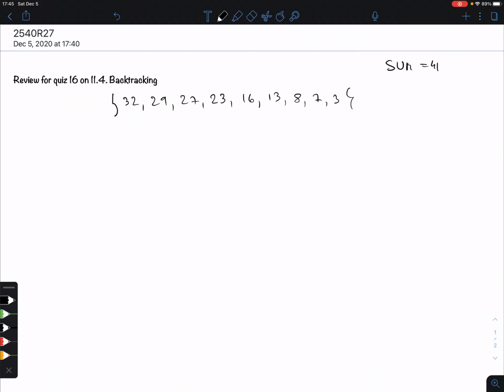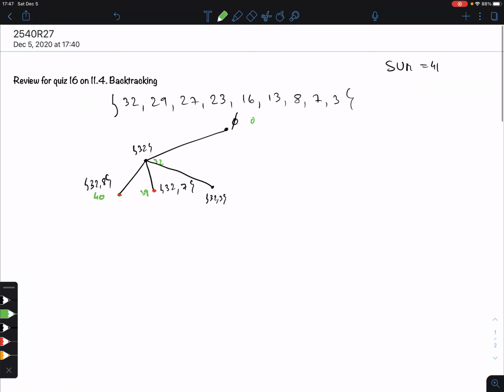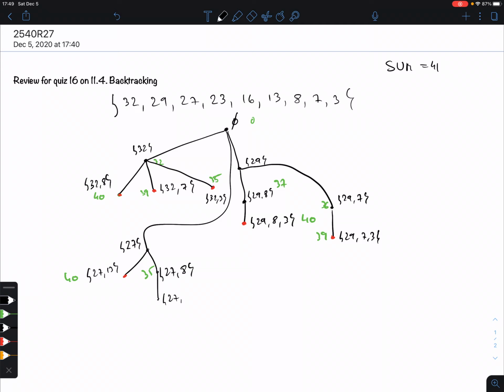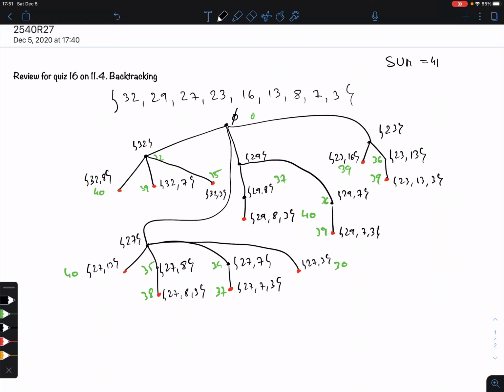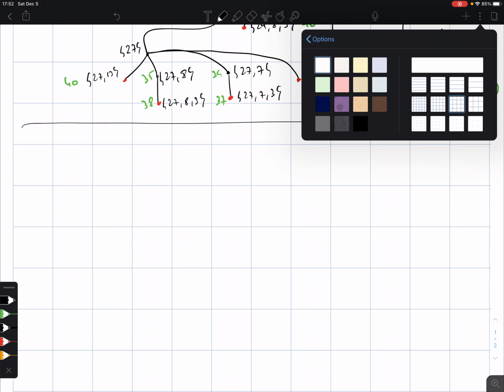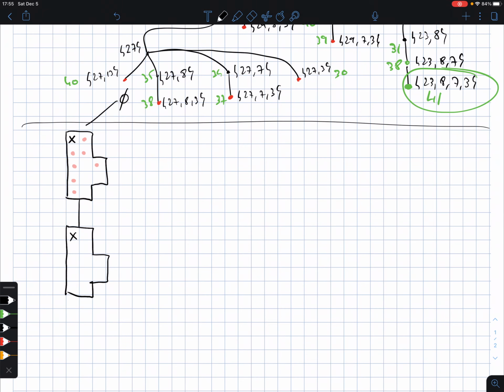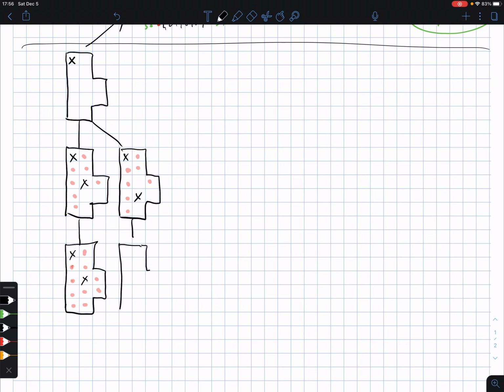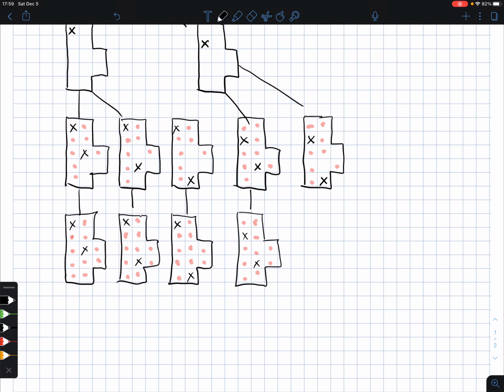2540R27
Review for Quiz 16 on 11.4. Backtracking